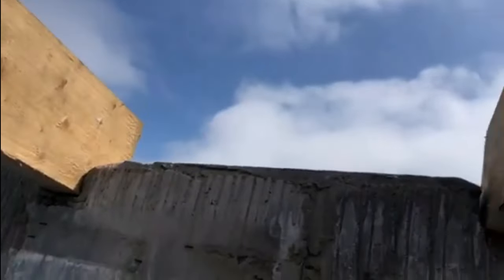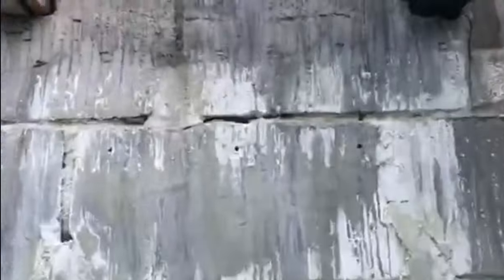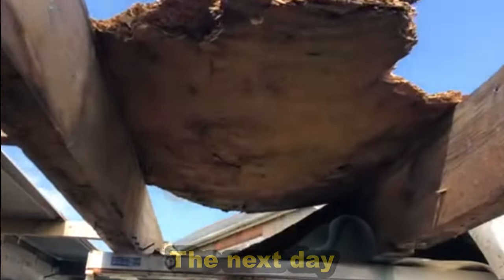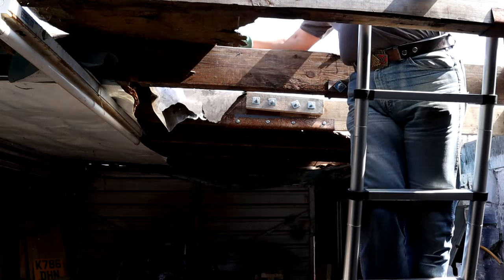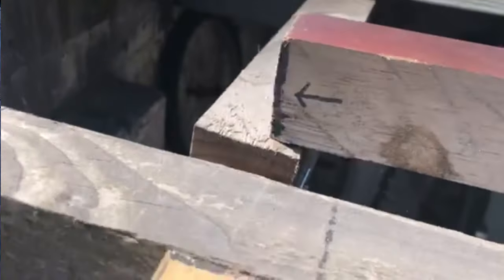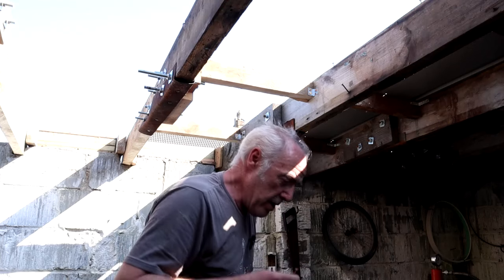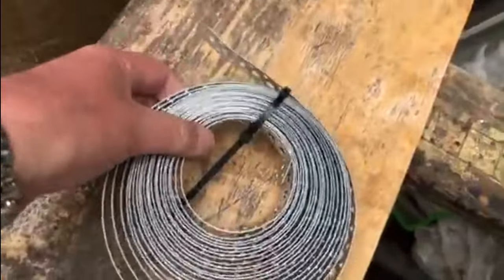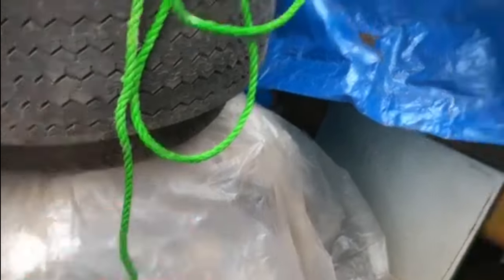New Wood Installed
Made the most of the sunshine, and added new wood to the garage roof. Noggins added between the repaired joists to support the new roof panels.